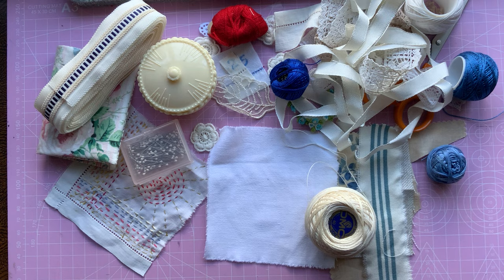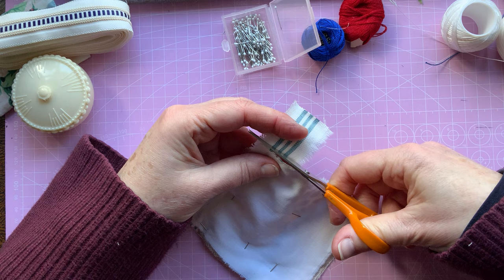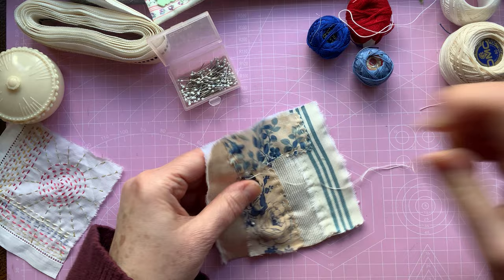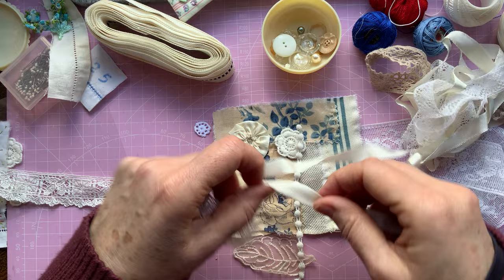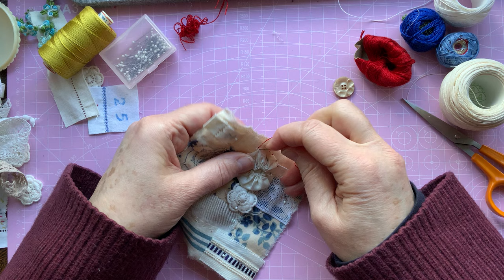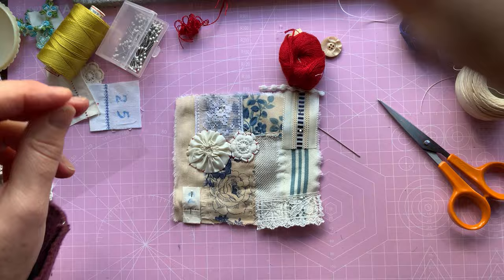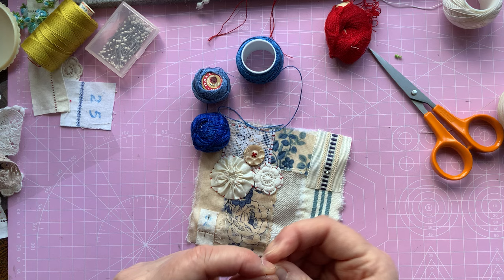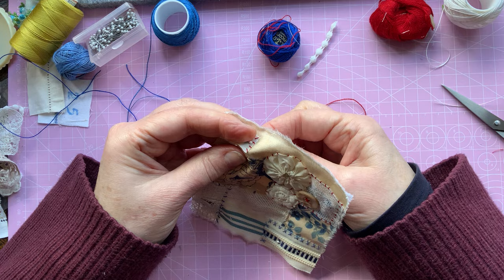A beginners guide to slow stitch - Tutorial Lesson 2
In this beginners guide to slow stitch, I build on what we’ve leant in lesson 1 and start by choosing a main colour, picking out complimentary fabrics, lace and other items you can add to your stitchery to create interest and texture. We then use running stitch, whip stitch and cross stitch to bring everything together.